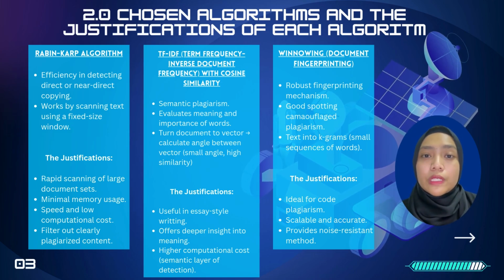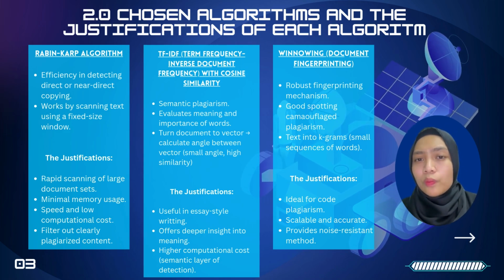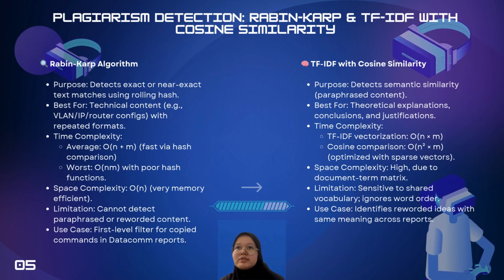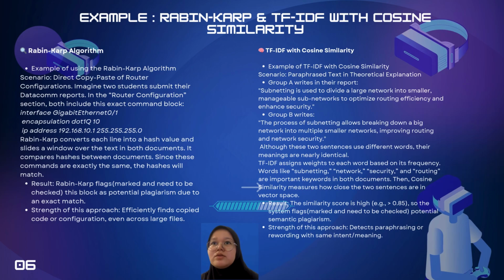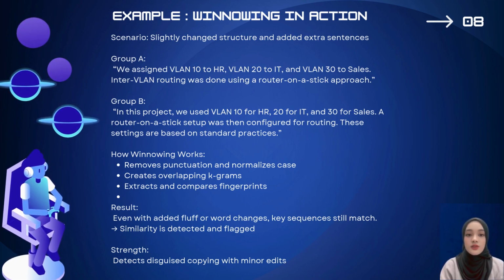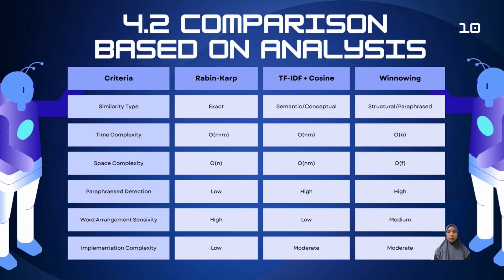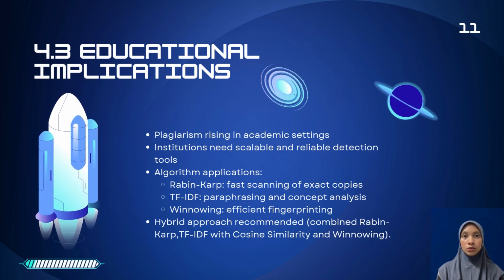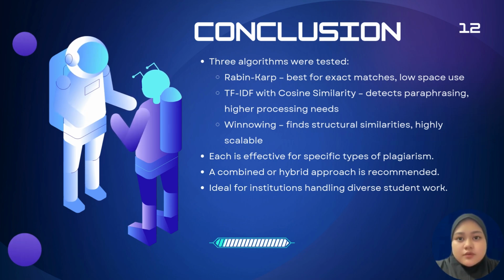CSF20203: Algorithm Design and Analysis (Plagiarism Detection in Assignments)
⏰⏰Time Duration⏰⏰

00:12 Introduction

00:54 Chosen Algorithms and it’s Justification

06:30 Algorithm Analysis

14:13 Comparative Summary and Discussion

22:14 Conclusion